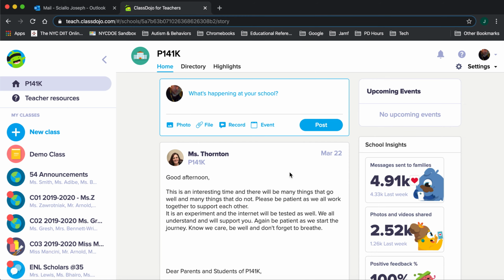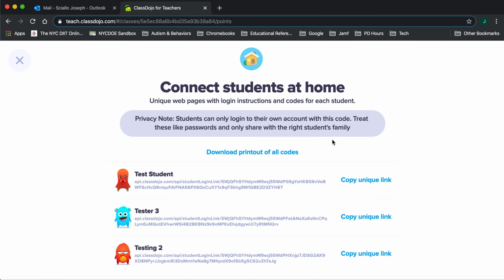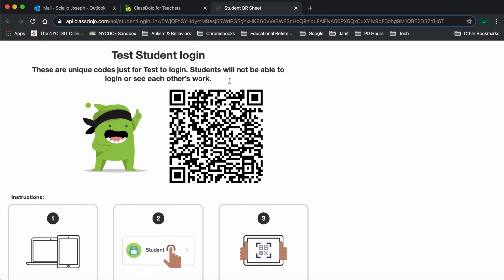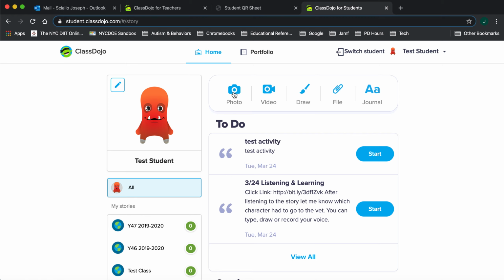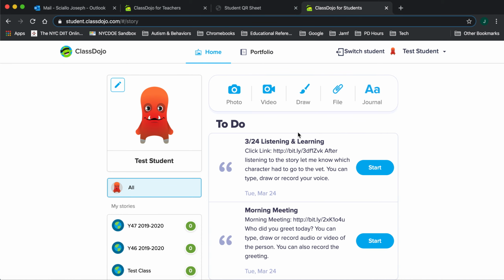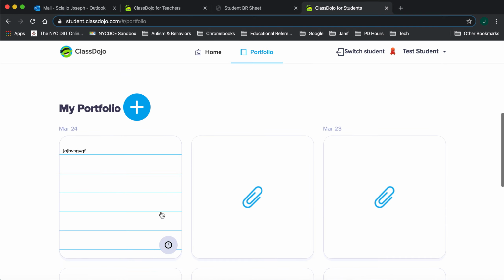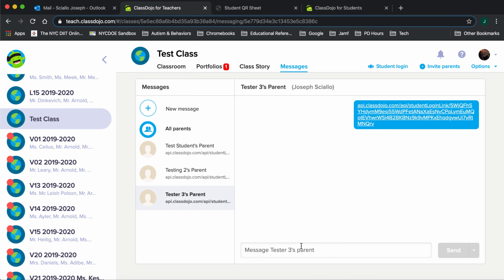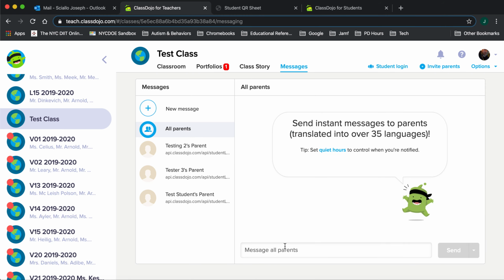Sharing student login link